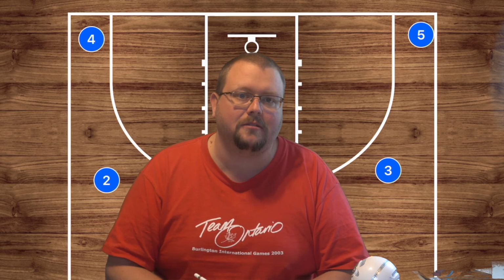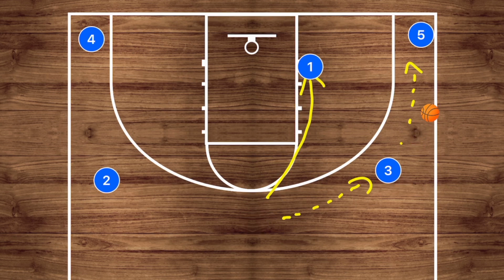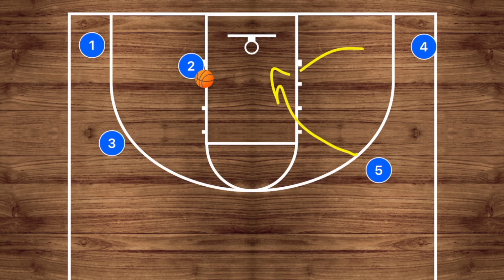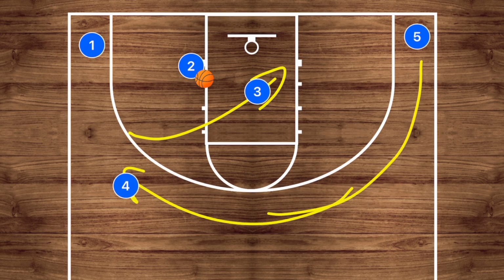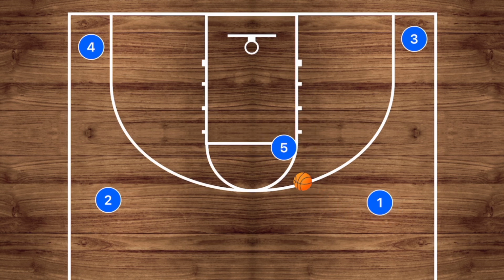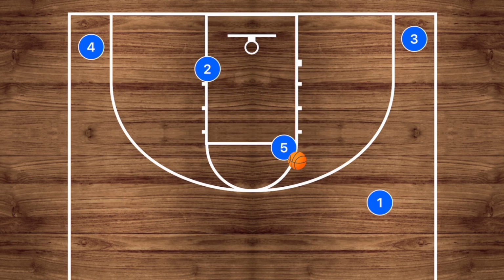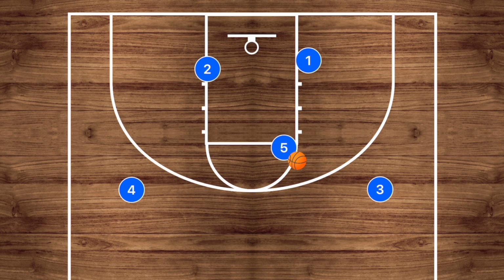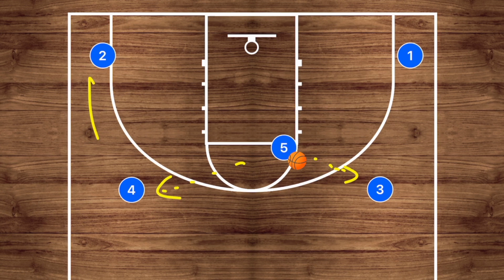Basketball Plays For EASY Layups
Basketball Plays For EASY Layups, in this video I breakdown different Basketball plays that you can use with your teams to get your players some open layups. These Basketball plays will also allow for you to teach your players how to cut off ball. I hope these Basketball plays help your team win more games.